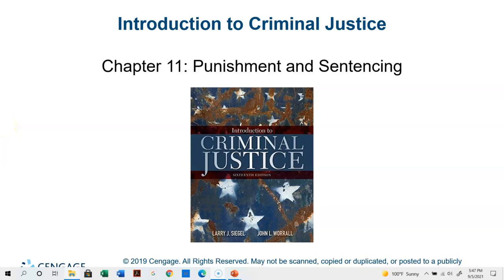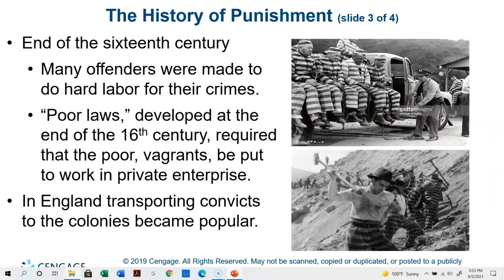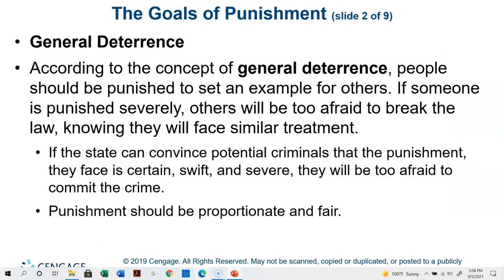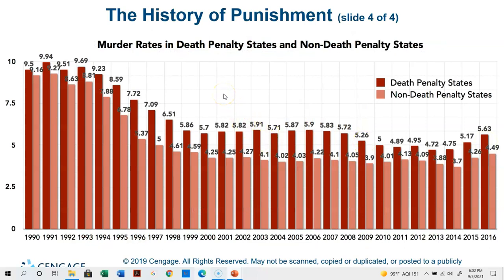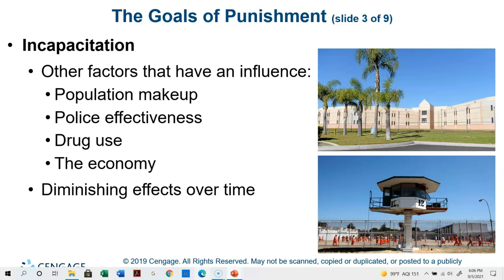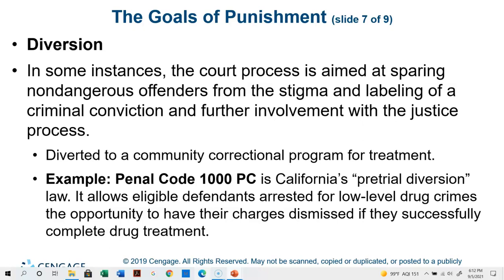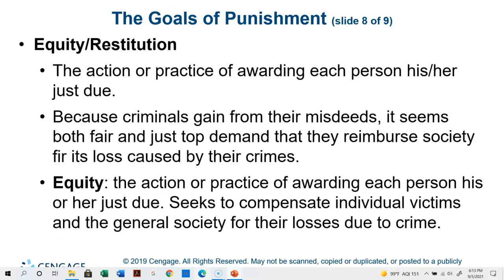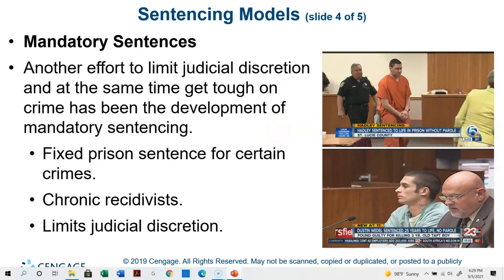AJ102 Chapter 11 - Part One